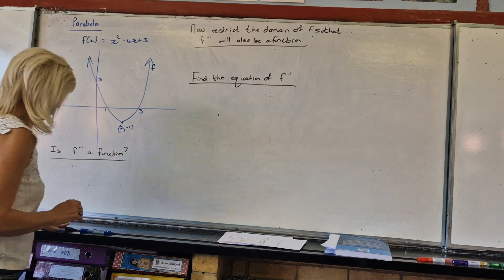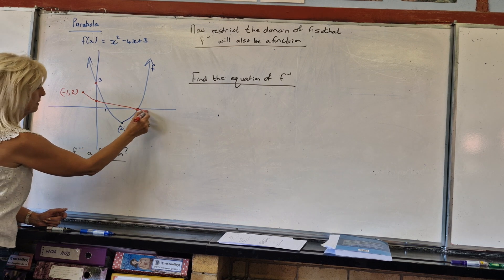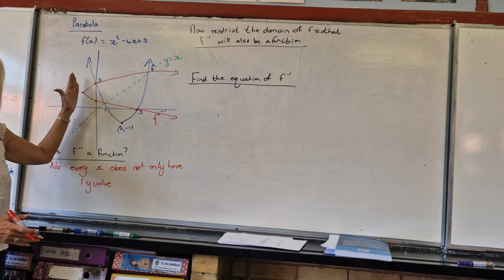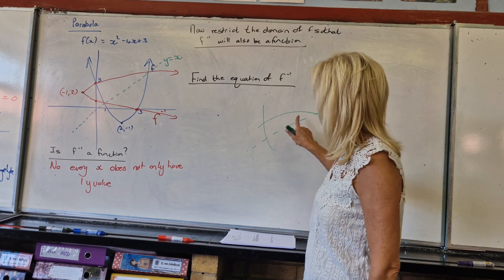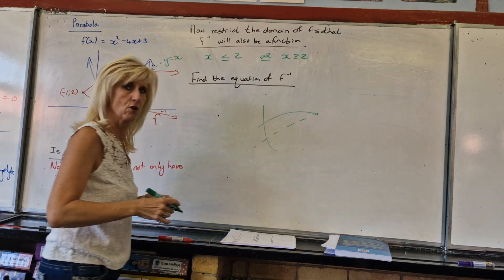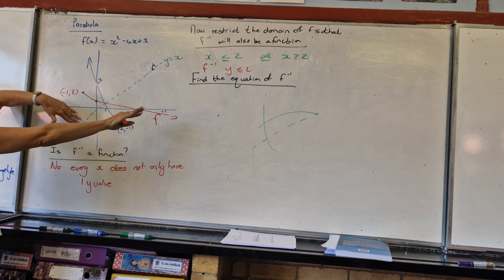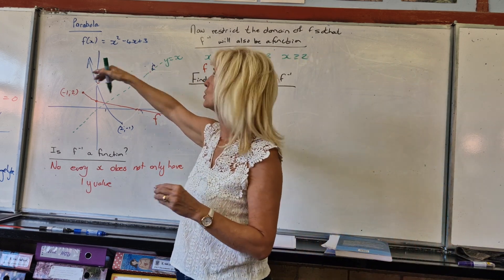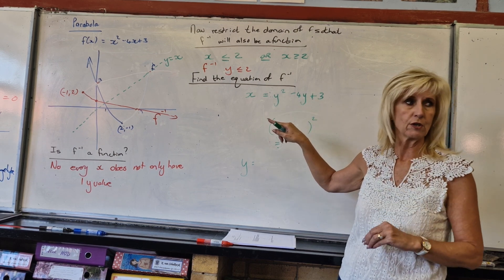Allies Mathematics - GR12 Lesson 23 _ function inverse Parabola